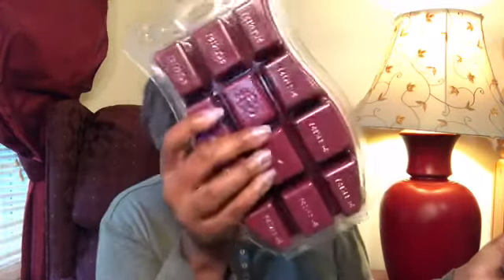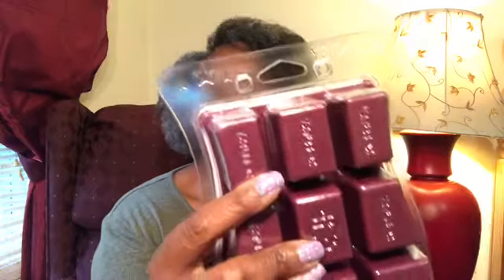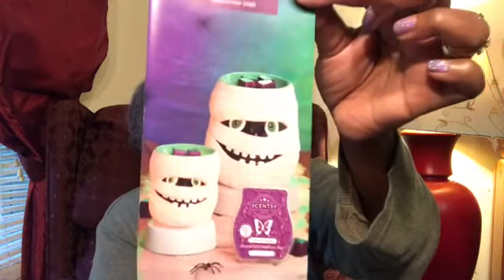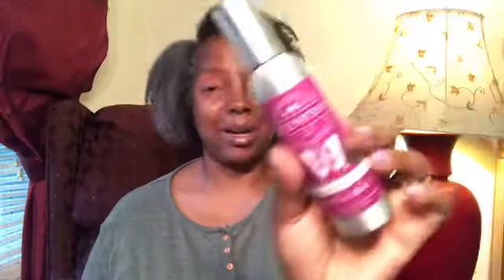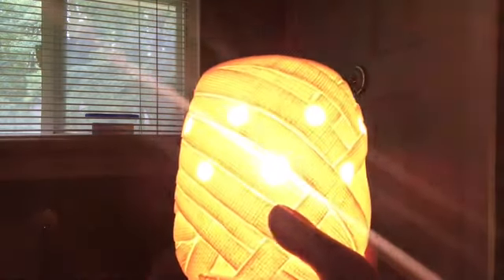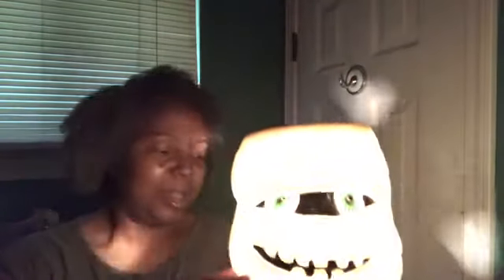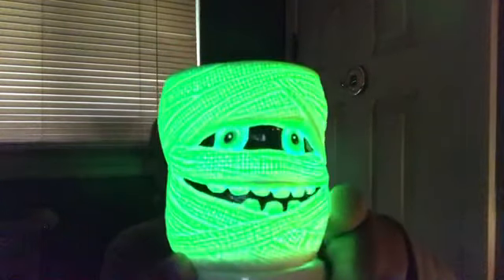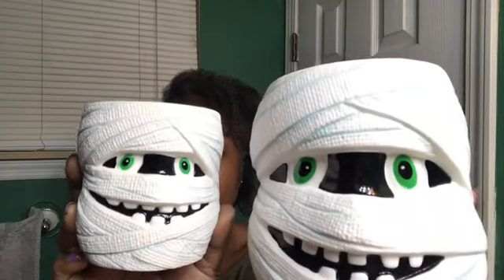Scentsy September WARMERS of the Month Kit and SPOOKY fragrance 👻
SEPTEMBER SCENT OF THE MONTH: Ghostly Greetings - Notes: davana, clove, pink pepper, amber woods, berry, plum, sandalwood, cream, cedar, patchouli and sheer musk.

WARMERS OF THE MONTH: Ghostly Greetings